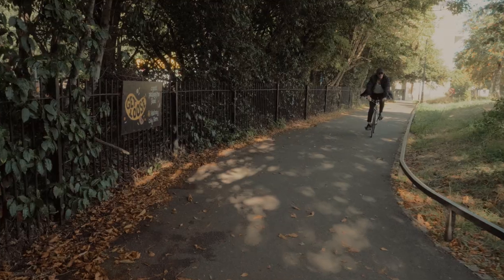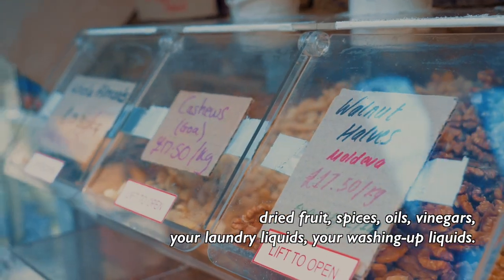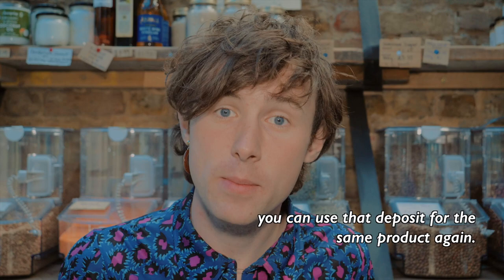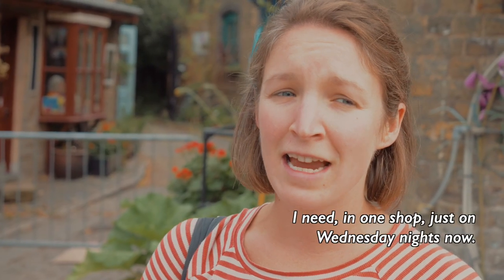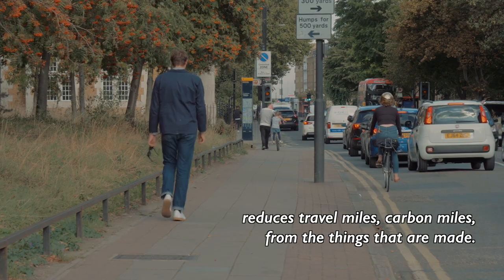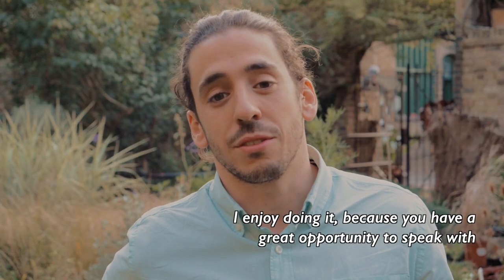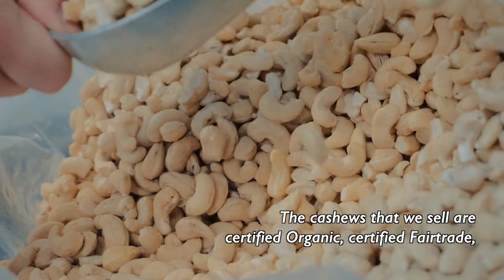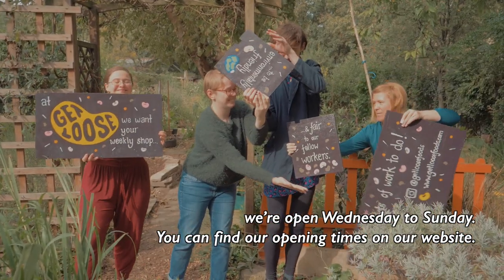Get Loose Foods Introduction (subtitled)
Get Loose is a social enterprise which exists to provide quality organic foods at competitive prices, without disposable packaging. We sell a wide variety of dry and fresh food products from our store at Hackney City Farm in East London.

Filming and editing by Dan J Brown Productions (danjbrownproductions.co.uk) Music tracks are:

Moment of Release, Richard Lacy and Barrie Gledden, Published by Audio Network

Swamp Bordello by Fluid Root

Sweet Patata Pie by Fluid Root

Autumnal Petrichor in A# Minor by George Styles